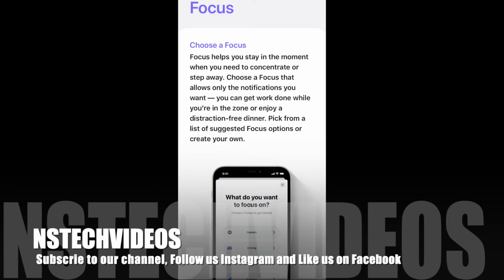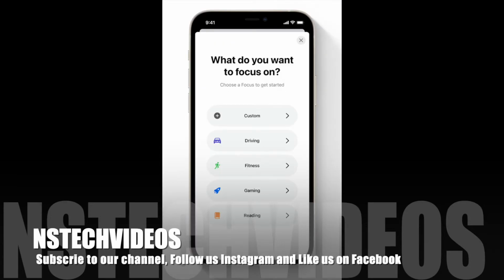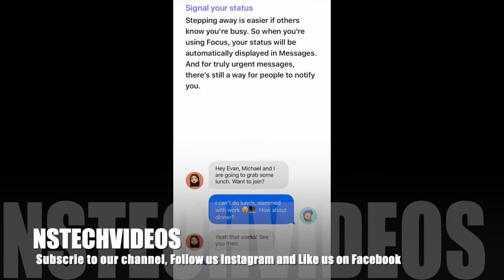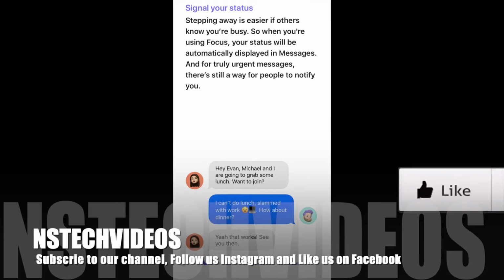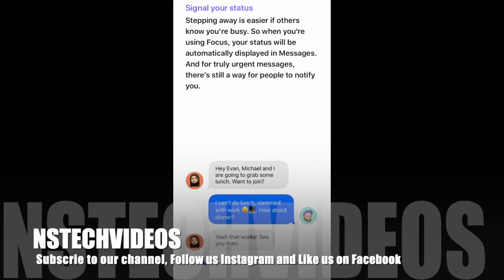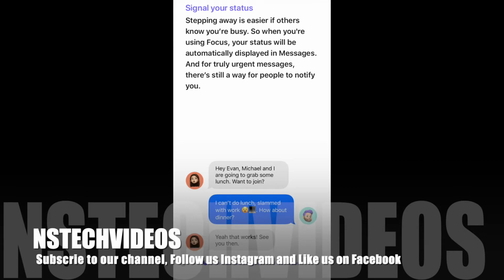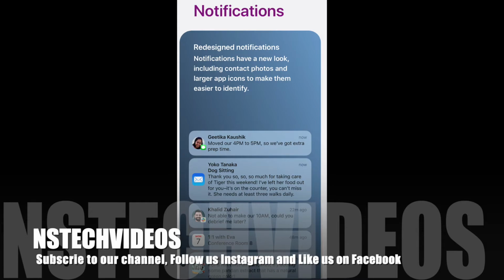Best New IOS 15 Features | New IOS 15 Changes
Welcome to NS Tech Videos!

✅💰 ROBINHOOD Free Stock: Join Robinhood with my link and we'll both get free stock 🤝

✅💰 Get 2 Free Stocks on WeBull (Valued up to $1400 when you deposit $100)

Equipment I Use:
Camera Canon 200D
Camera Lens
GoPro Hero
Camera Tripod